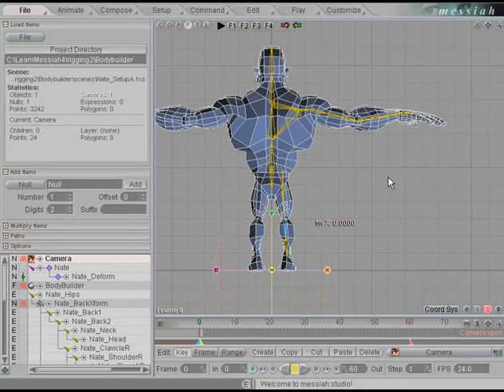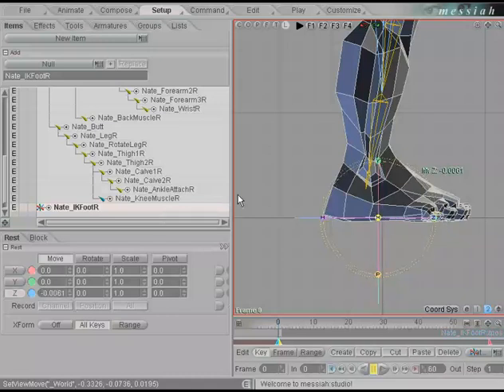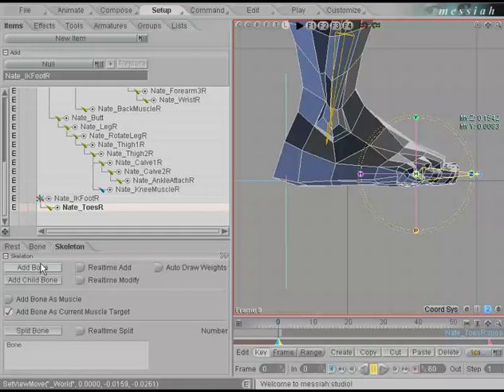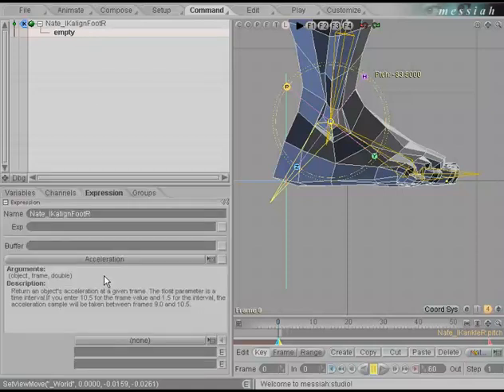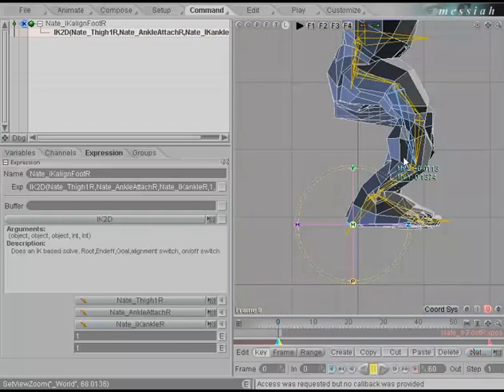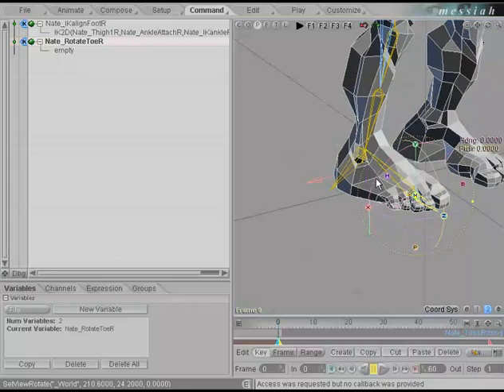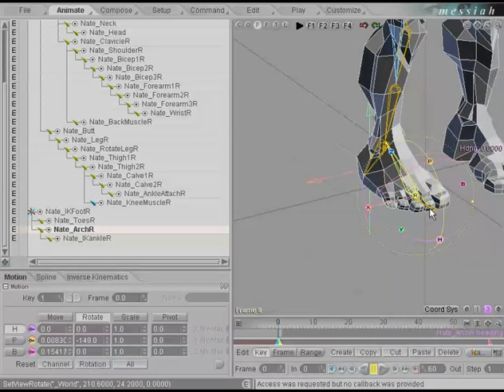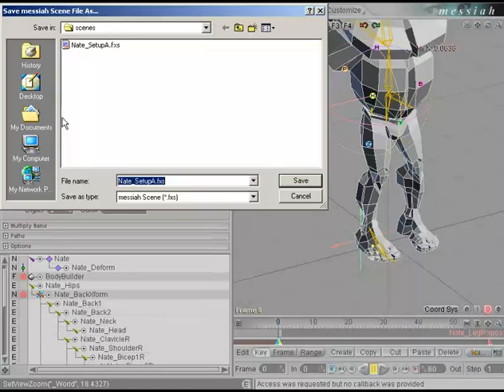R2 Muscleman Ch2 Feet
Have fun!

. Chapter2        (Nate_SetupB.fxs)
        Add bones to the Feet and use a simple reverse foot IK to control it.